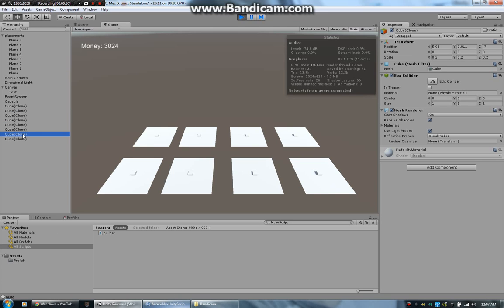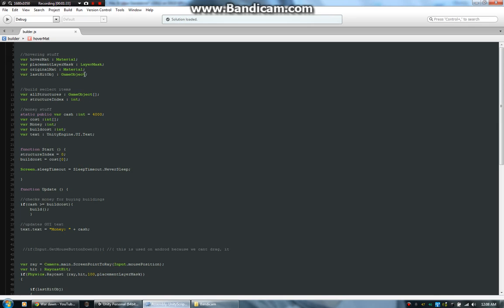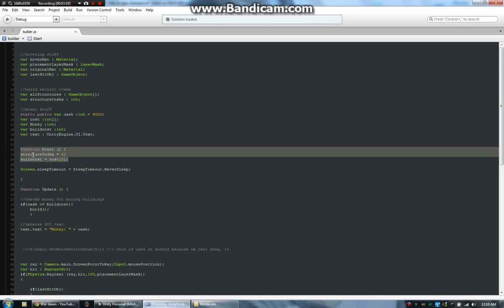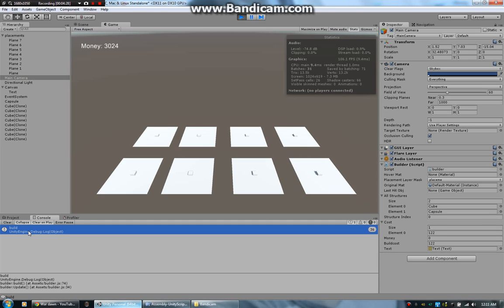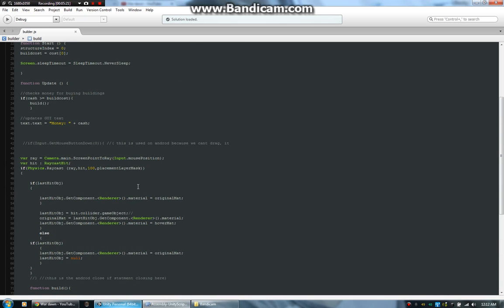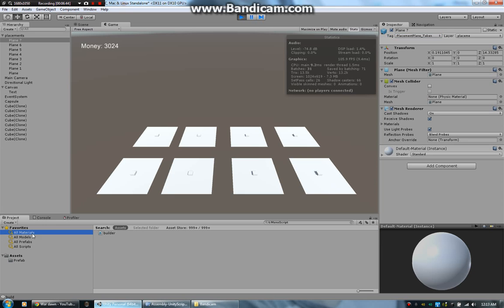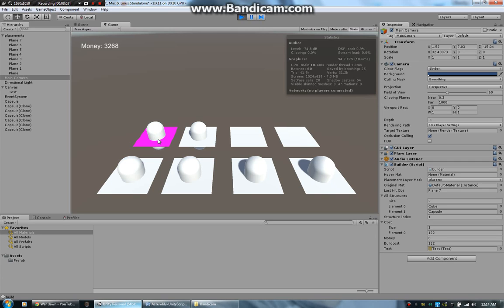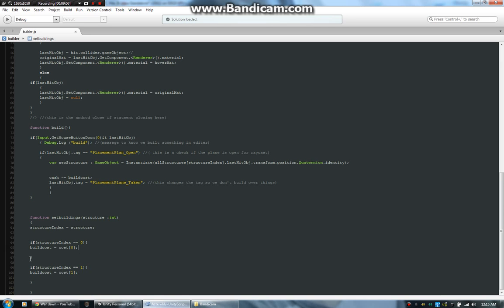Tower Defense Tutorial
Tower Defense Tutorial in this I talk about a how I did my placement of my towers and some of the money system in my game I'm building for fun in the unity 5 Game Engine.